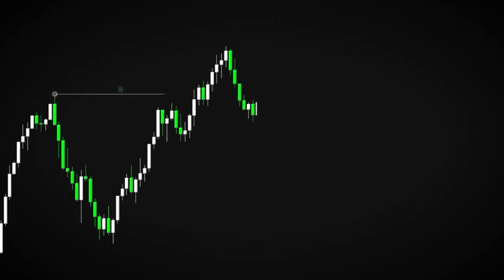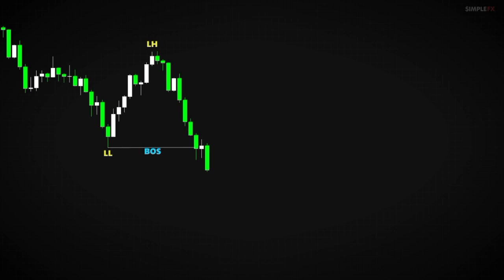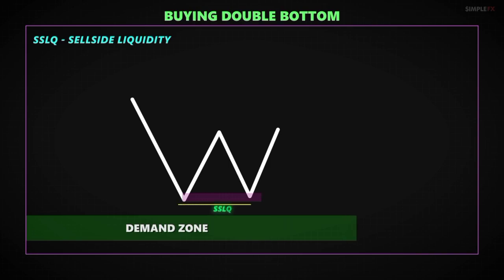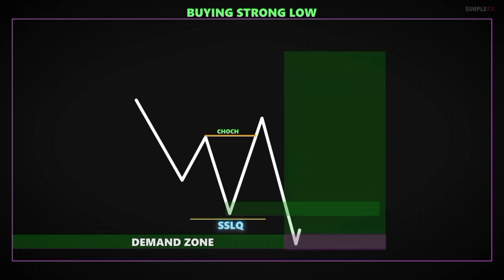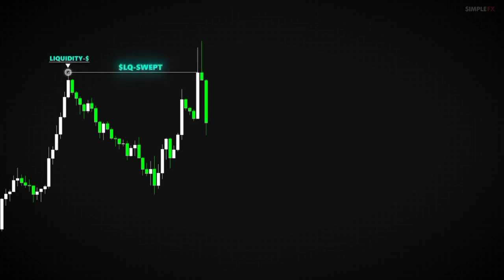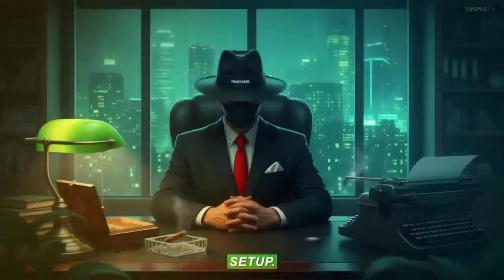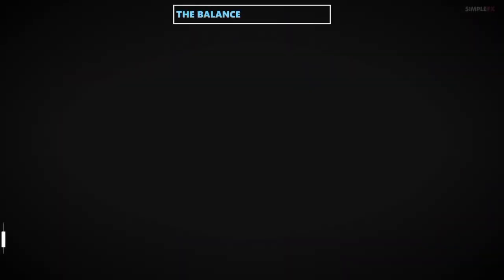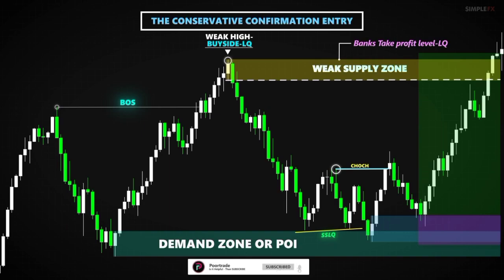Trade Like Smart Money: The 6-Step Liquidity Playbook 📊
If your trades keep getting stopped out before the real move… it’s not random. It’s liquidity.

Institutions don’t chase price — they engineer it. And once you understand how they use liquidity, your entries become sharper, cleaner, and more intentional.

1. The Hidden Game 🎯
Retail traders place stops at obvious levels (below lows / above highs).
Smart money sees those stops as liquidity pools.

They push price into those zones → trigger orders → enter quietly → then move price their way.

They buy when others panic.
They sell when others chase.

2. The 3 Pillars of Every Trade 🧩
A high-quality setup is never random. It’s built on:

• Market Structure → Direction (trend)
• Supply/Demand Zones → Key areas
• Liquidity → Timing

Structure tells you where to trade
Zones tell you where price may react
Liquidity tells you when to enter

3. Where Liquidity Hides 👀
Keep it simple:

• Above equal highs → Buy-side liquidity
• Below equal lows → Sell-side liquidity

Double tops/bottoms, clean highs/lows = traps waiting to be triggered.

The real move usually starts after liquidity is taken.

Stop chasing. Start waiting.

4. Inducement: The Trap ⚠️
Not every breakout is real.

Markets create “perfect setups” to lure traders in: • Flags
• Ranges
• Fake breakouts

You enter → stops build → institutions use that liquidity.

Then price reverses.

That “clean setup”? It was bait.

5. High-Confluence Setup 🔥
This is where pros operate.

You want alignment of: ✔ Liquidity sweep (fake breakout)
✔ Change of character (structure break)
✔ Inducement (trap forming)
✔ Reaction at key zone (POI)

Past confirms direction.
Present builds the trap.
Your POI is where you execute.

That’s not guessing — that’s precision.

6. Execution Models ⚙️

Choose your style:

Aggressive
→ Limit order at zone
→ Best RR, no confirmation

Balanced
→ Wait for liquidity sweep + rejection
→ Enter with momentum

Conservative
→ Wait for structure shift + pullback
→ Highest confirmation, fewer trades

No style is “best” — consistency is.

Final Thought 💭
Liquidity isn’t your strategy — it’s your timing tool.

Master structure.
Respect zones.
Use liquidity to refine entries.

That’s how you stop reacting…
and start trading with intent.